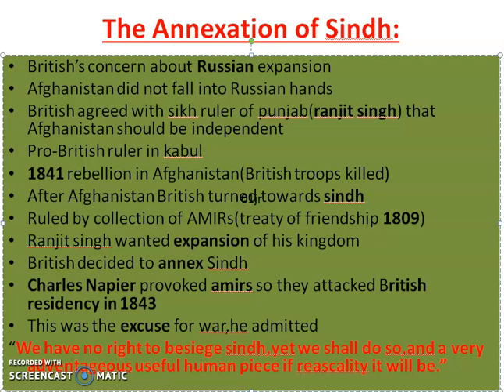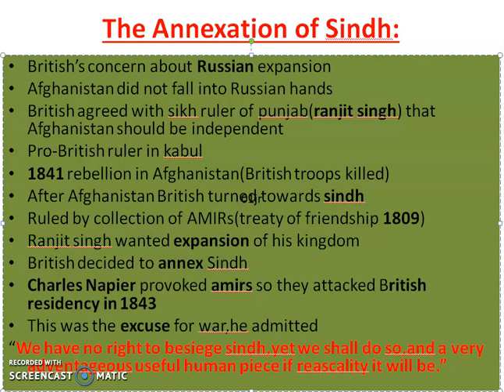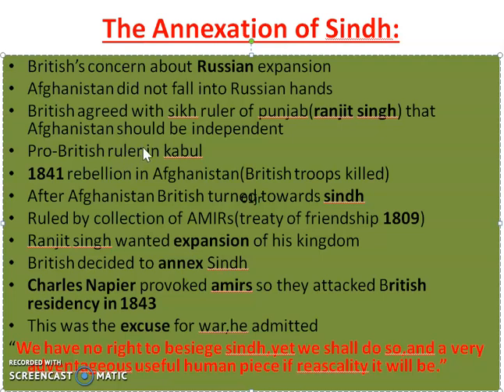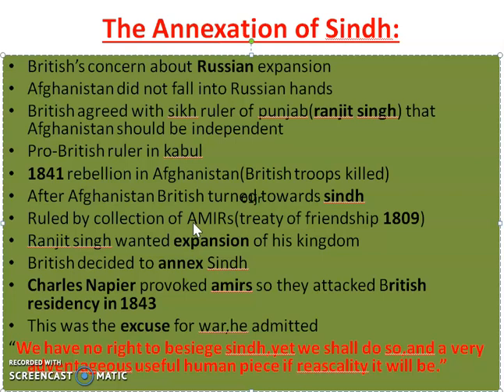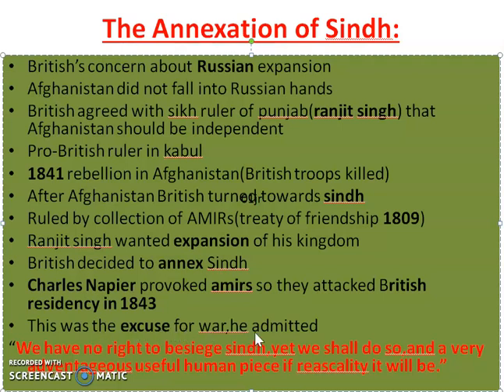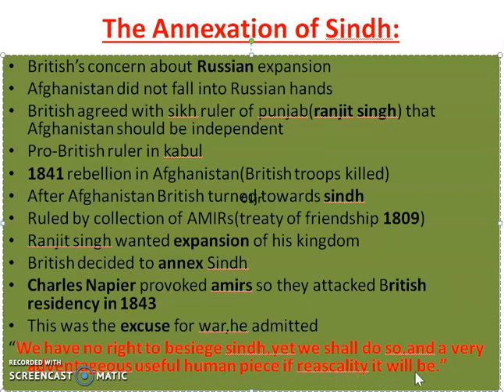The Ennexation of Sindh